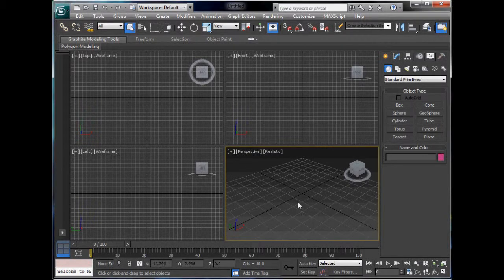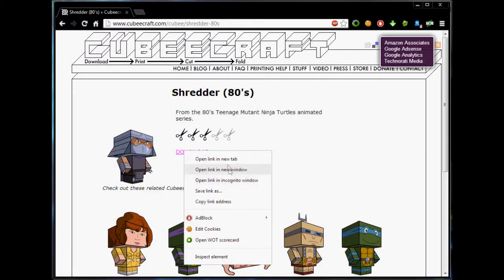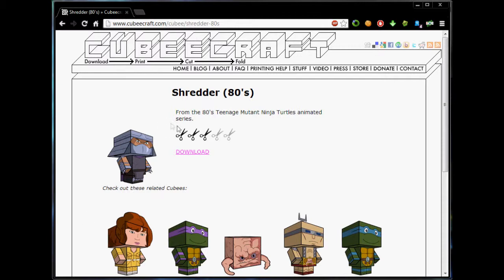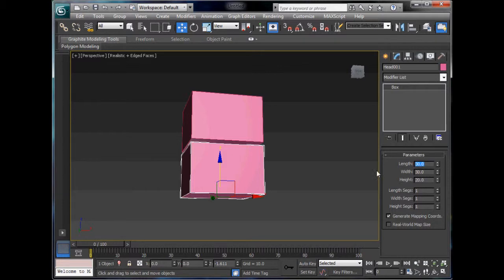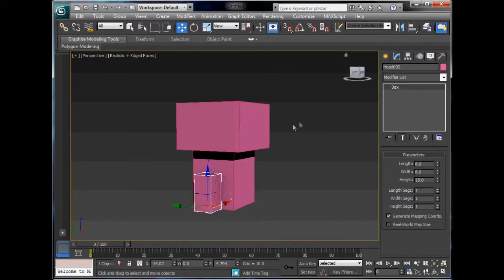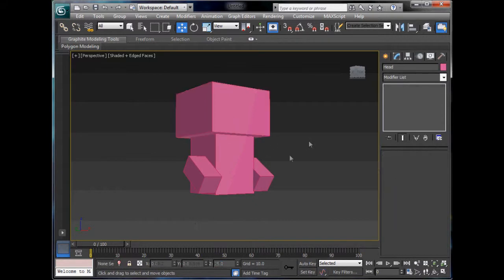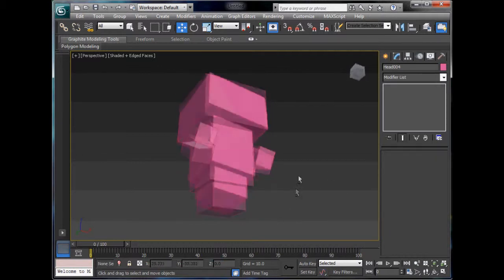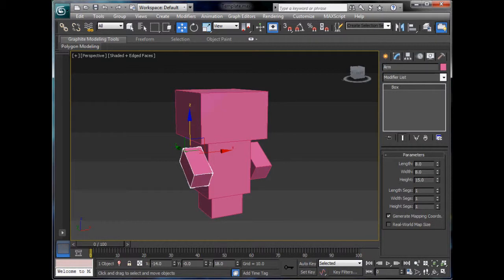3ds Max Tutorial Part 11: Paper-Box - Modelling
Hello and welcome to my eleventh tutorial on 3ds Max, in this tutorial I will show you how to model a paper-craft-figure.